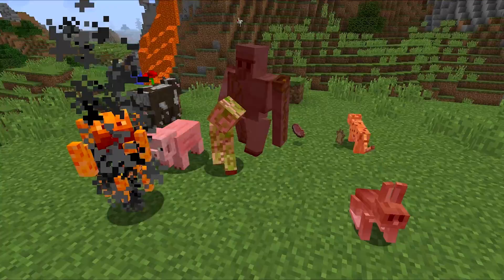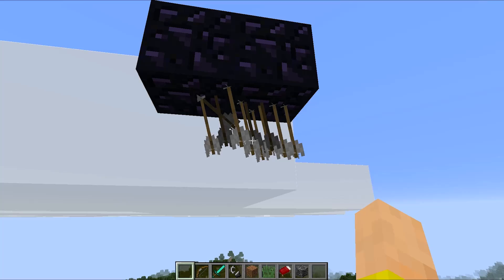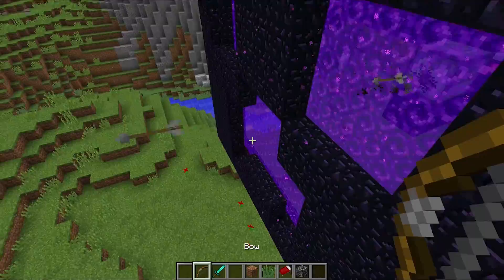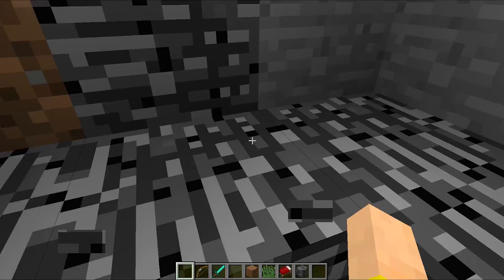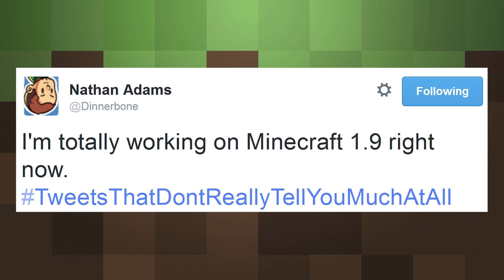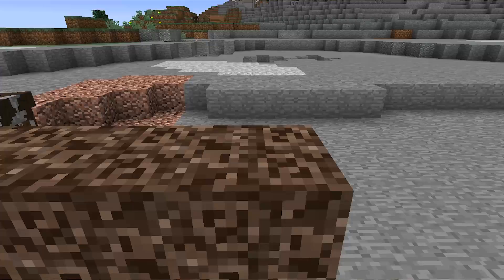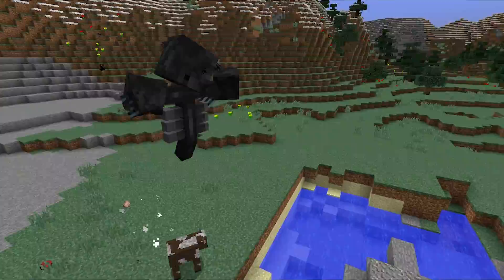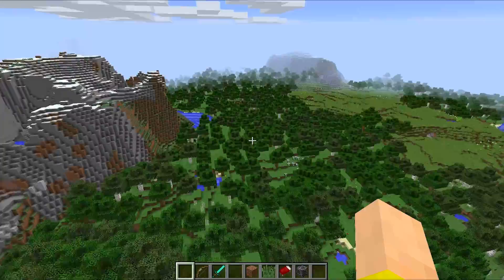Minecraft 1.9 News & 1.8.2 Pre-Release: Wither Secret, Breaking Bedrock Exploit, Tree & Bed Bugs Fix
Let's take a look at the new pre-release updates available this week for Minecraft 1.8.2 & talk about 1.9 news! While we're waiting for the first 1.9 Snapshot, Dinnerbone is tweeting out cryptic hints about the Wither being involved with a new 1.9 feature that has been a long time in the making. With 1.8.2 almost ready to release, the developers have fixed a major exploit involving tree saplings & beds placed on tall grass glitching over any block, making breaking bedrock simple in 1.7 & 1.8. Other bug fixes include making arrows less glitchy & fixing issues with hoppers.

Rabbit Rundown - Tame Bunny Pets, Breed Baby Bunnies, Rabbits Hide, Stew, Killer Rabbit of Caerbannog & More

Seed: Exploding Pig